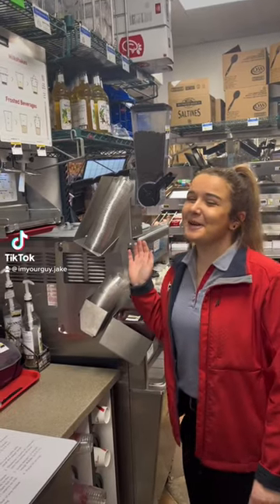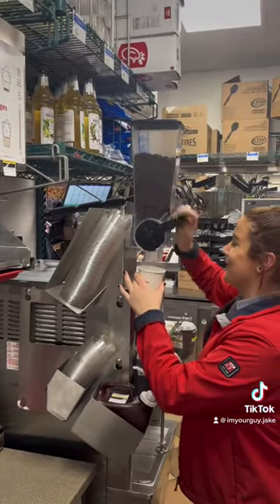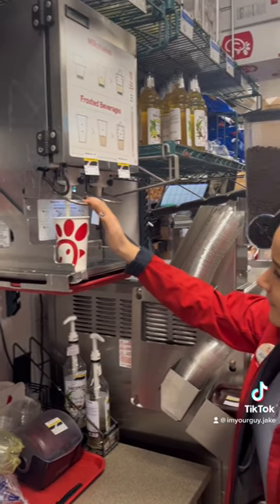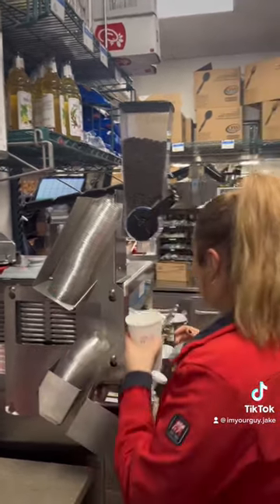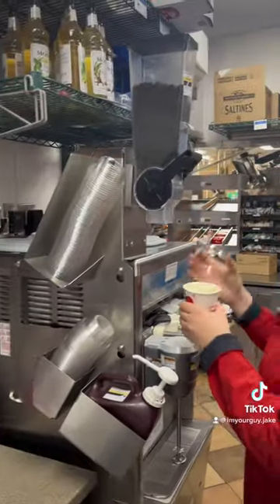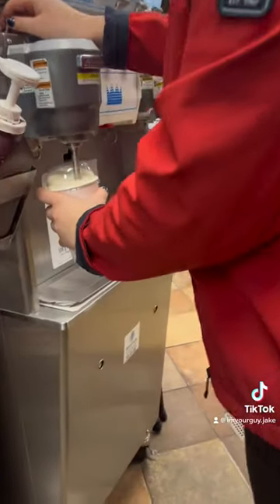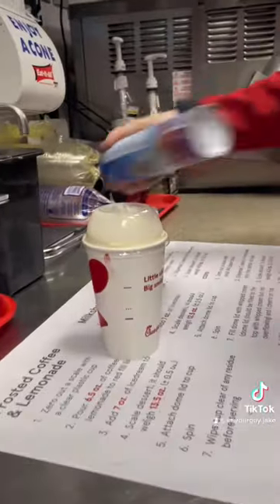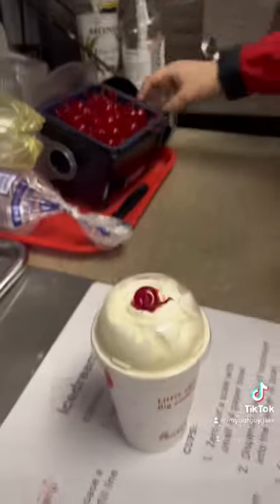How the famous Chick-Fil-A milkshake is made. Please subscribe!